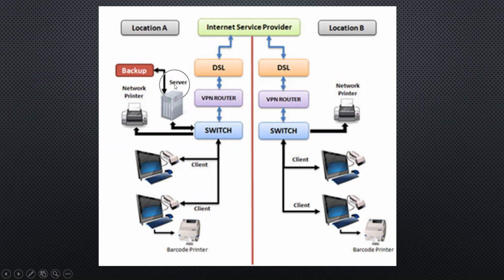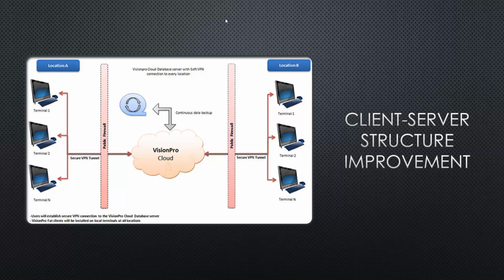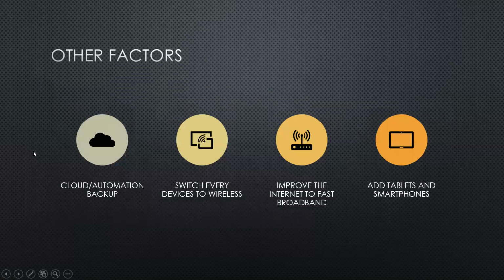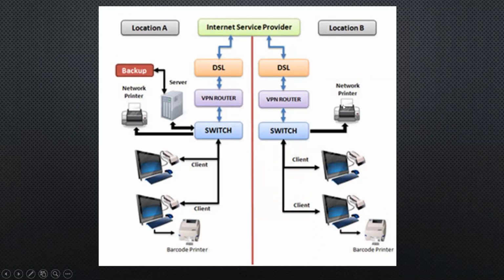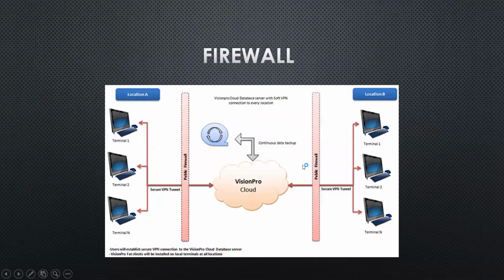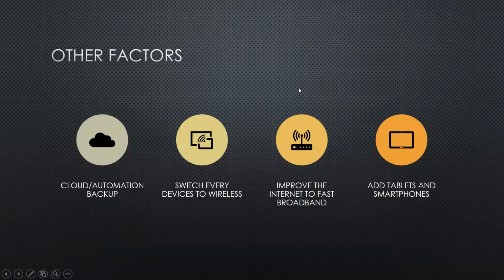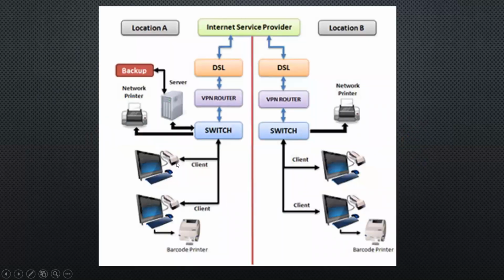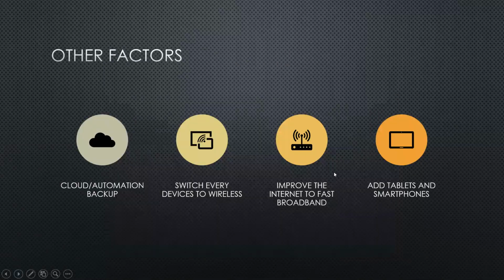Unit 2 Discussion